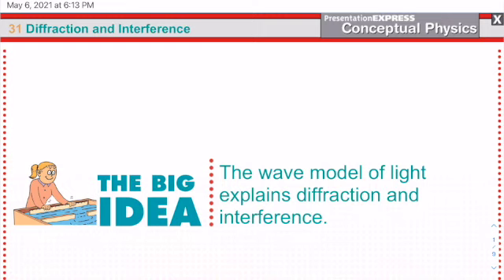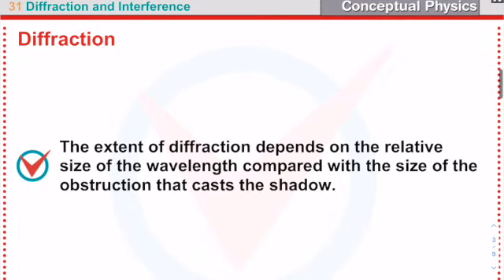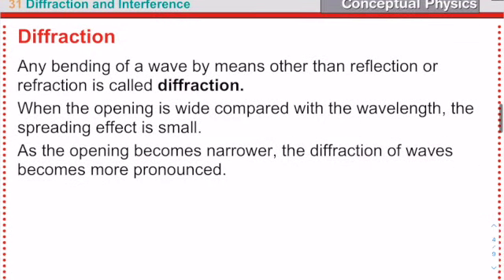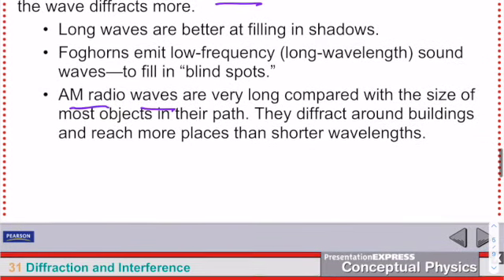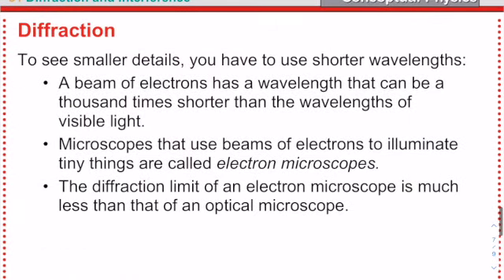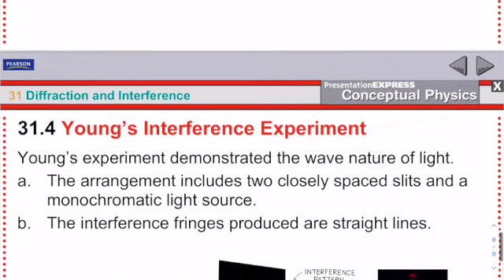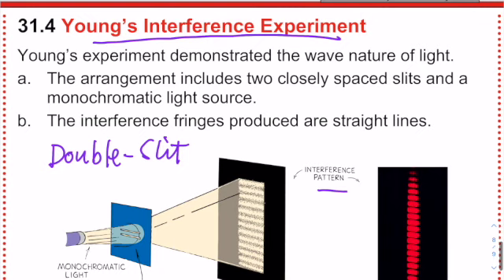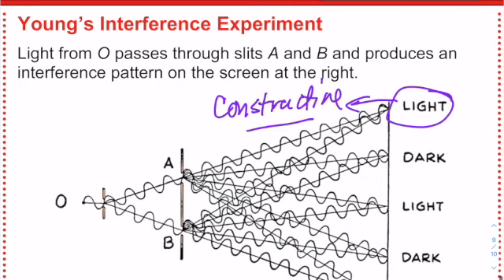Light as a Wave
This video highlights the nature of light as a wave